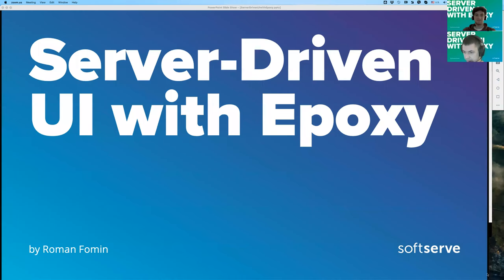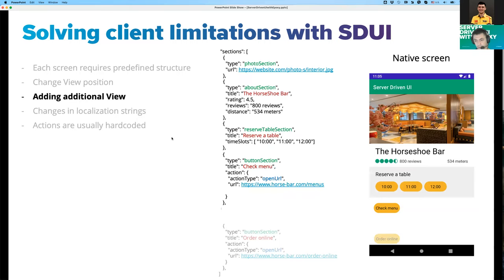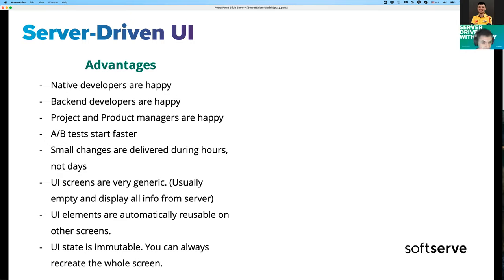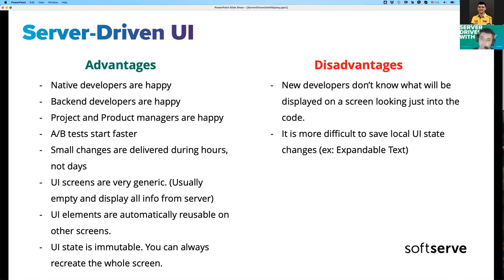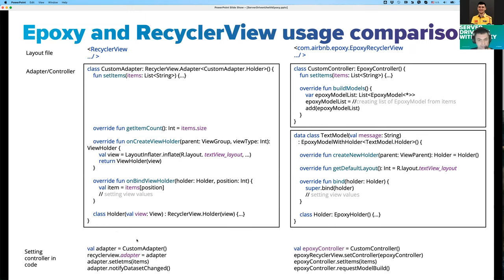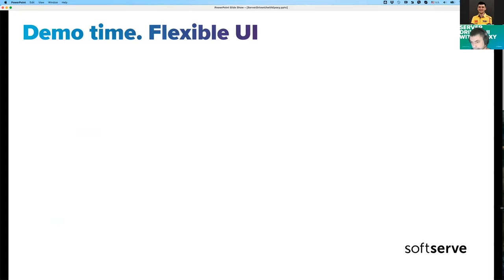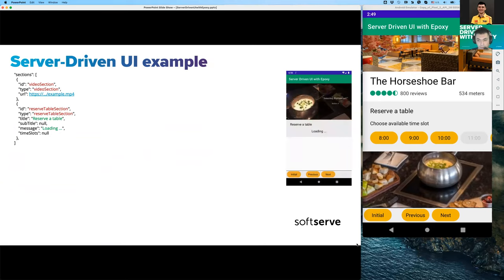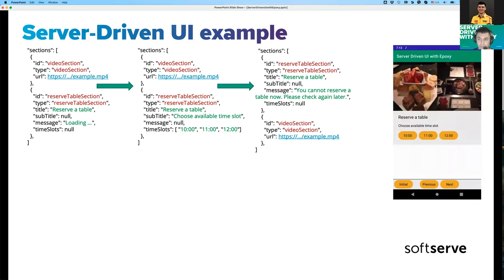Server-Driven UI with Epoxy by Roman Fomin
On November 30th, we were discussing Server-Driven UI.

During presentation were highlighted next topics:

Traditional Client-Driven UI - we discussed this approach and what limitations it has.
Server-Driven UI principles - we have checked how client-driven limitations can be solved with the new approach.
Epoxy - the library that helps in SDUI implementation.
DEMO app - we have reviewed a DEMO where we were testing flexible UI and flexible actions.